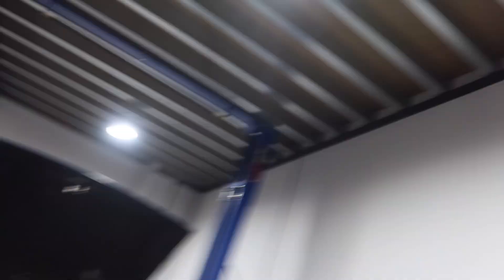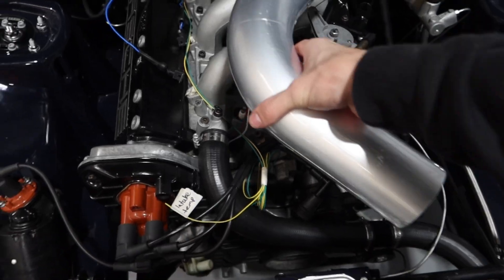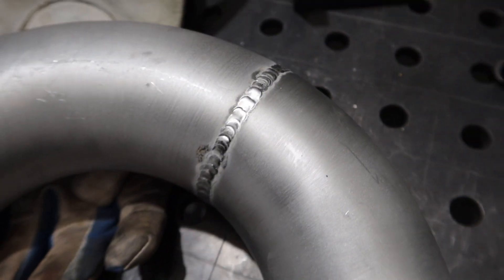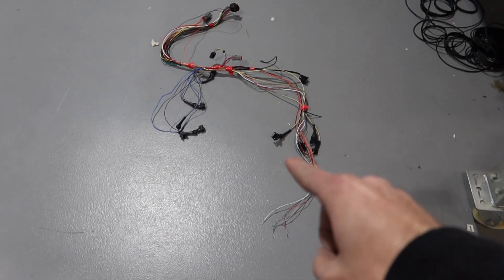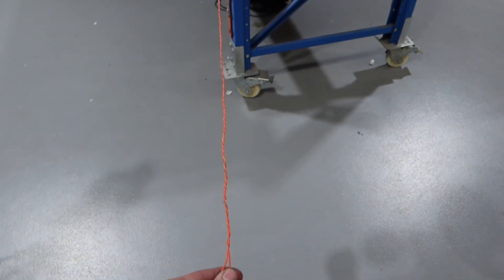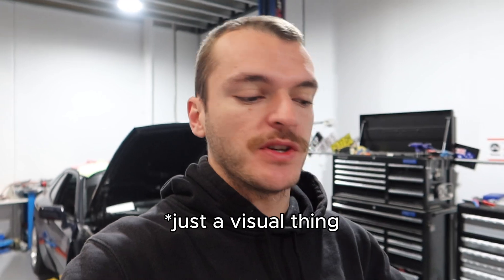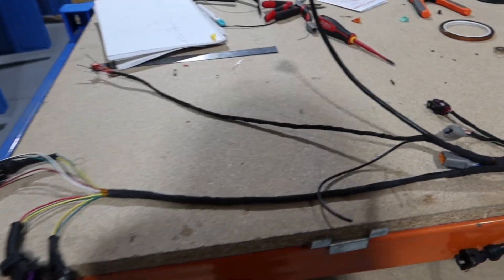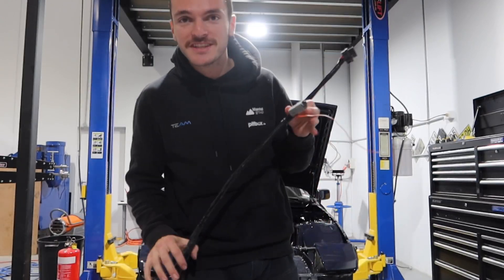THE HARNESS IS FINISHED! | CUSTOM Link ECU Harness | PART 3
In this video, we finish making a intake, and finish the harness with a professional style wrap!💥

This kicks off a mini-series where I convert my Porsche 944 to a full standalone Link ECU setup. I’m learning as I go — so if you’ve got tips, tricks, or advice, drop them in the comments. Appreciate the help! 🙌

Link ECU Components Used:
- MonsoonX ECU - LINK
- IATBMA – Air Temp Mounting Boss
- IATB – Air Temp Sensor (Airbox)
- NTC12 – Coolant Temp Sensor (Head)
- CTBS – Combined Oil Temp & Pressure Sensor
- MIPS – Fuel Pressure Sensor
- LSU49 – Wideband Lambda Sensor
- 2.5A Loom
- 4-Button CAN Keypad
- CAN Gauge

🎓 HP Academy - USE CODES & SAVE BIG 💥
🚀 $300 OFF the VIP Package — use code 👉 ANGELOVIP